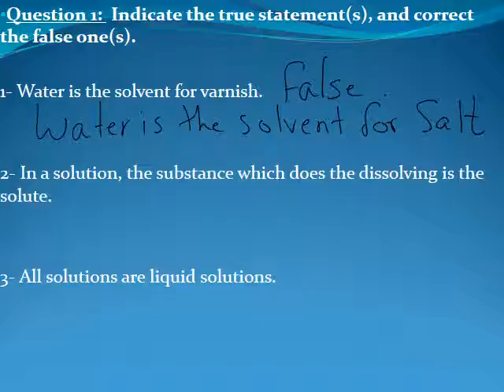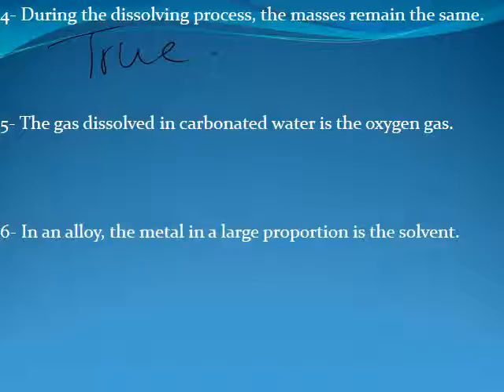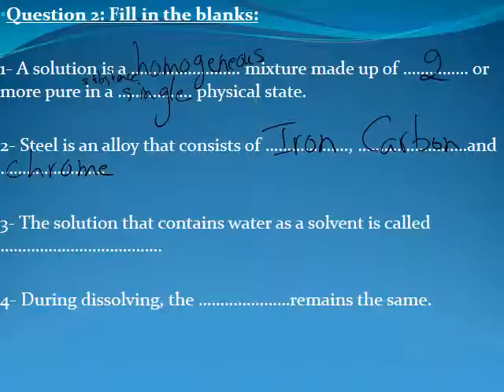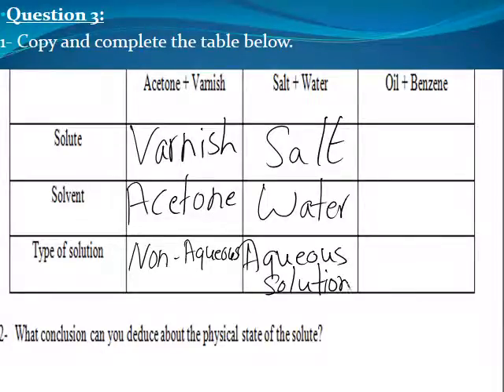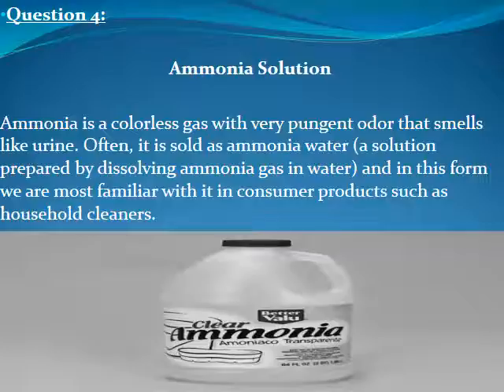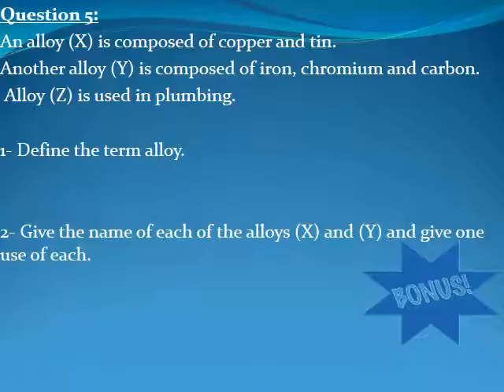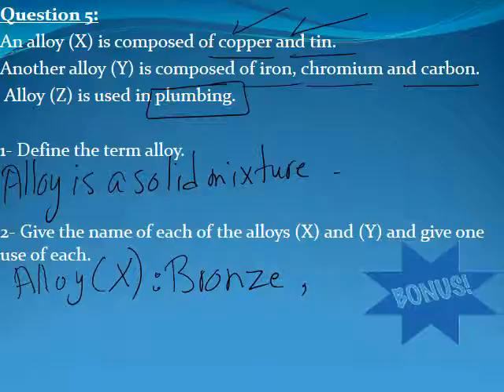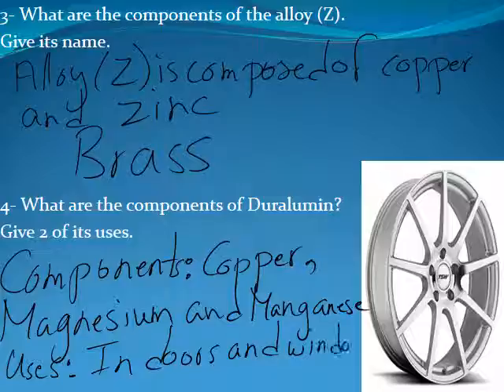Chemistry Semester 3 Grade 7 Week 3 Review Worksheet